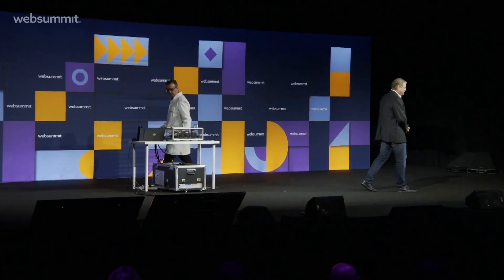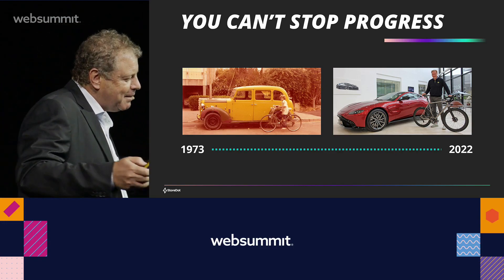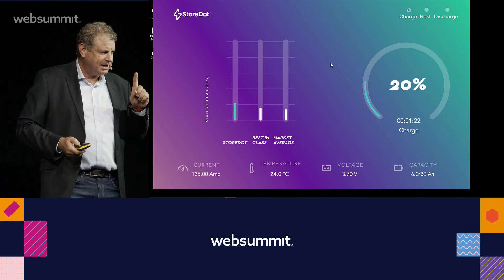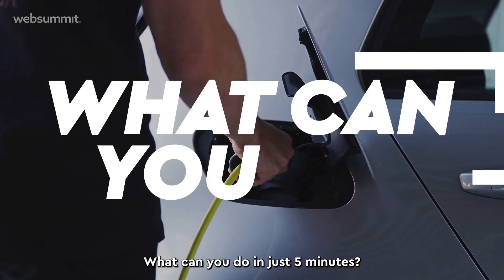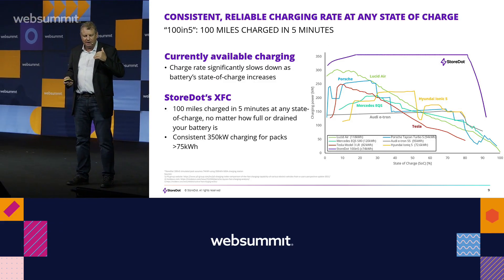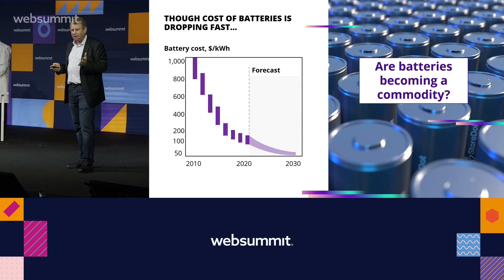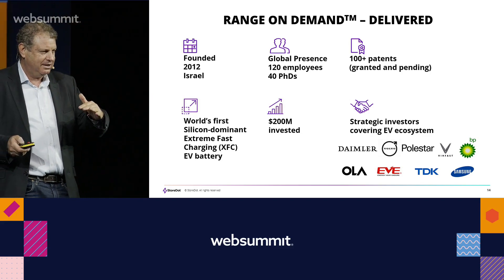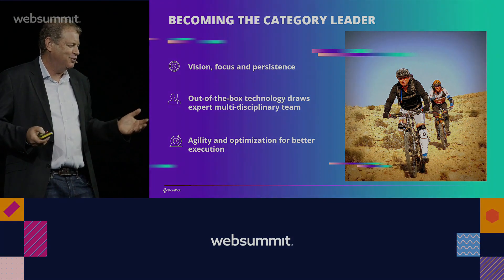Charging 100in5 live: StoreDot's extreme fast charging demo at Web Summit 2022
100 miles in just 5 minutes: watch StoreDot CEO Doron Myersdorf demonstrating extreme fast charging of an EV battery live on stage for the first time ever at Web Summit 2022 in Lisbon.